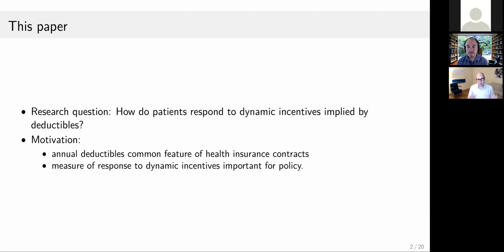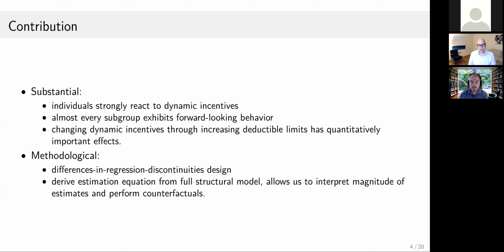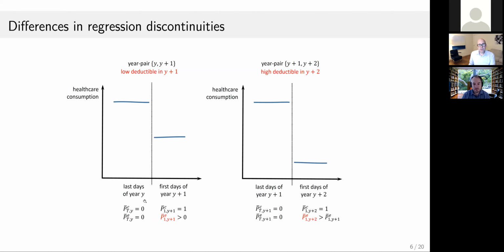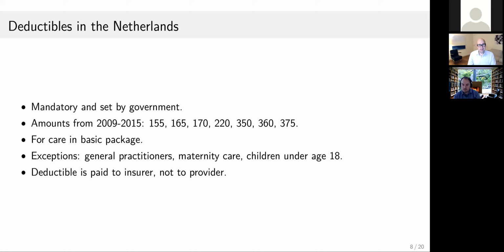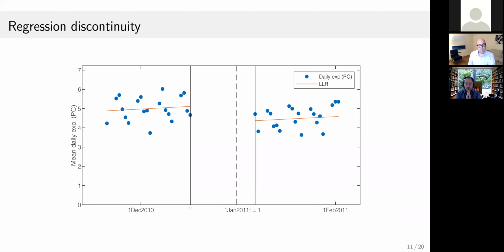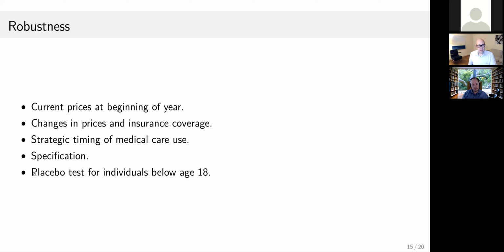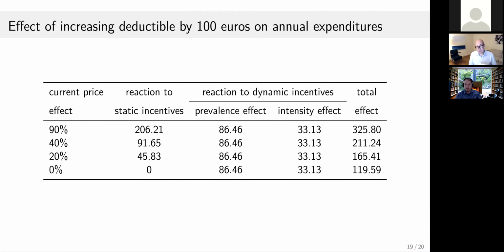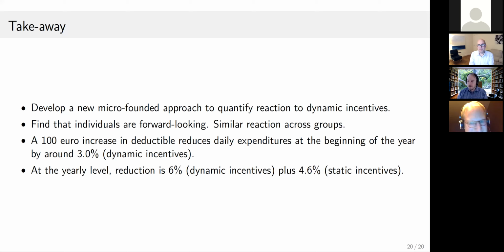EHEC #11 -- Tobias Klein -- 09/09/20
Tobias Klein presenting at EHEC on September 9, 2020.